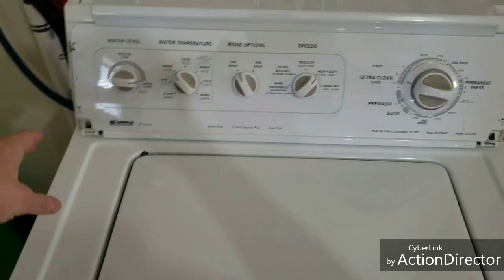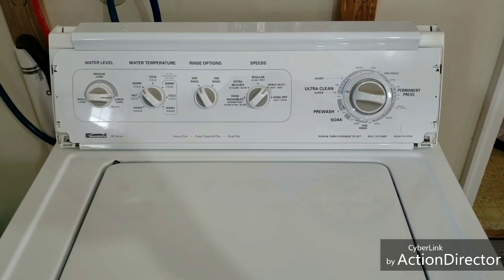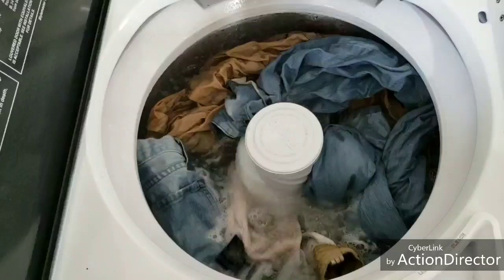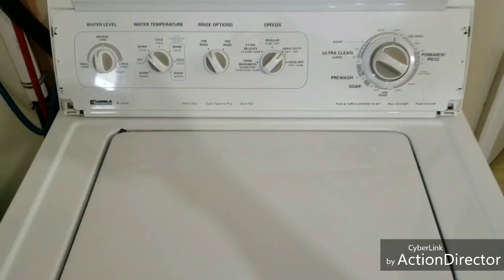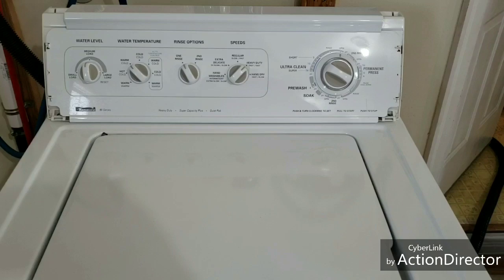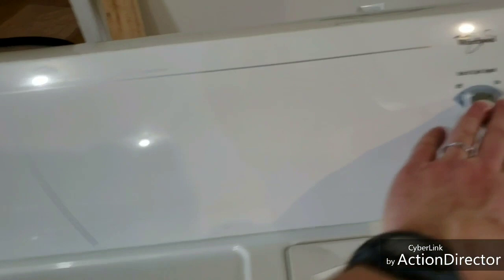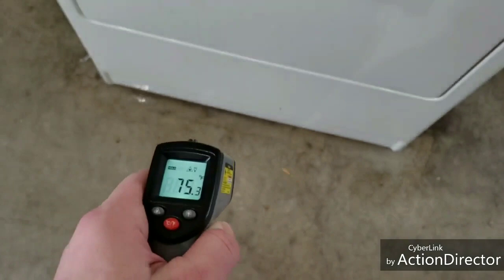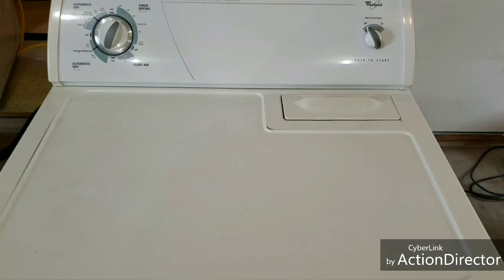Kenmore Washer and Whirlpool Electric Dryer Set with pics